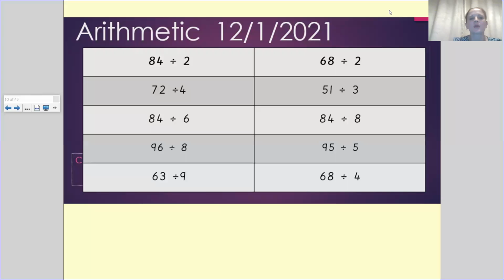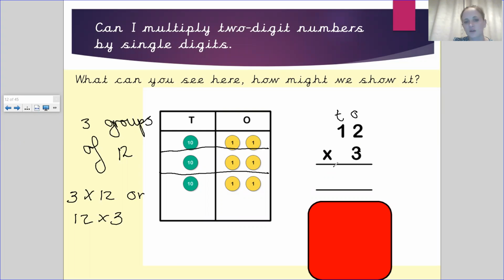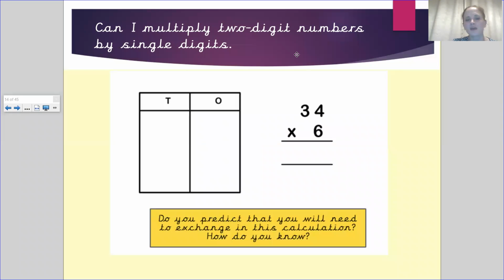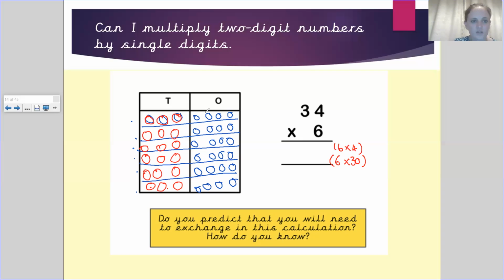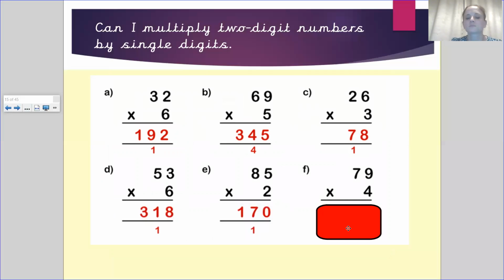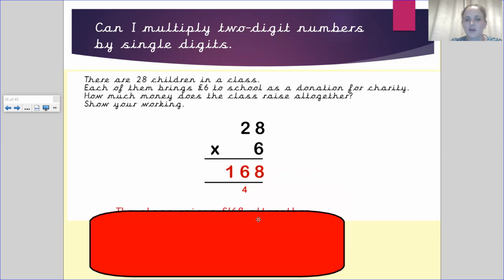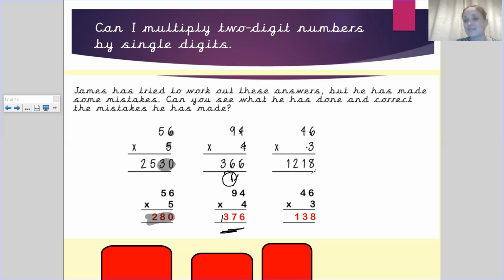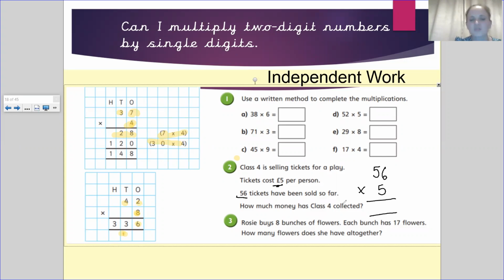Year 4 12th October Maths Mae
In this lesson, Mrs Van Huffel explains how to multiply numbers with two digits by single digit numbers. Please be sure to upload any work onto Tapestry by 4pm today.